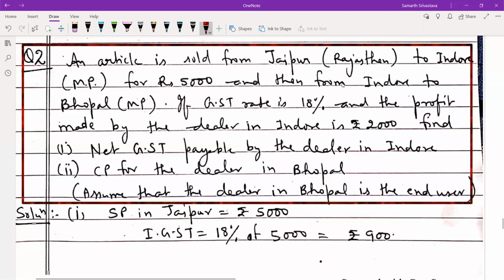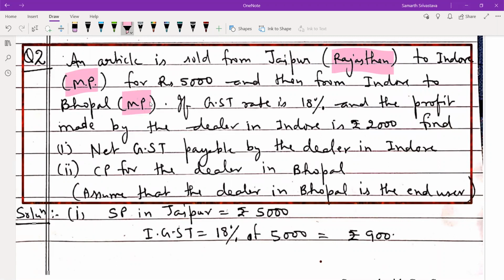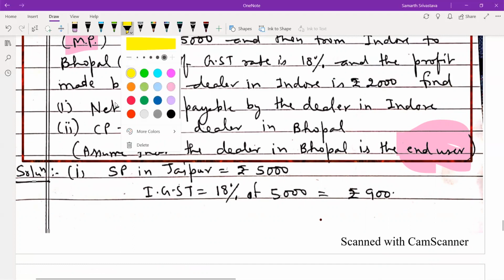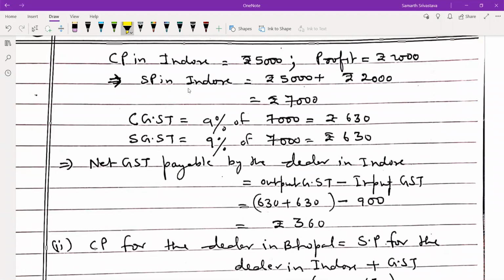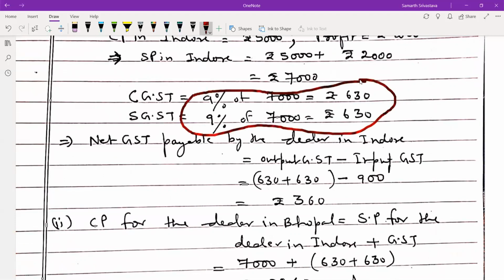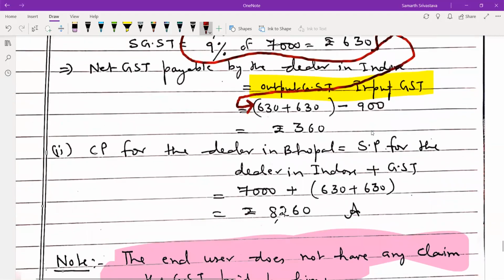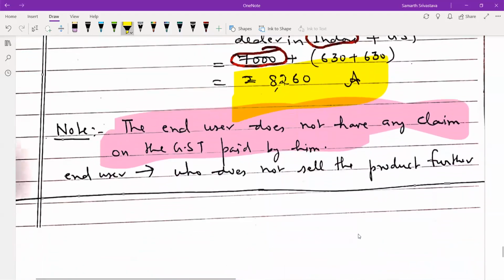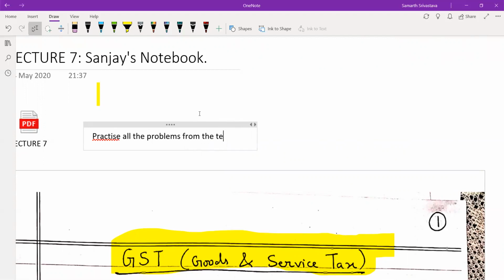G.S.T. Contd.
This is in continuation to the video of G.S.T.